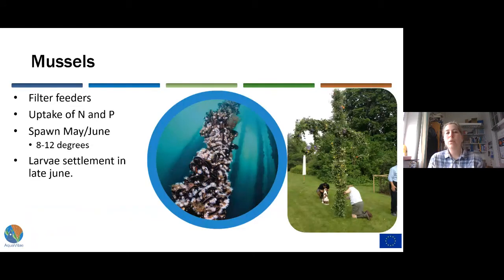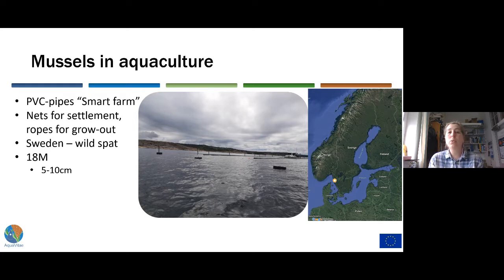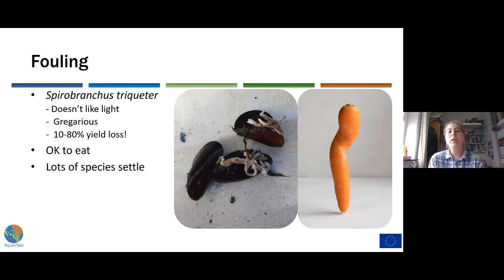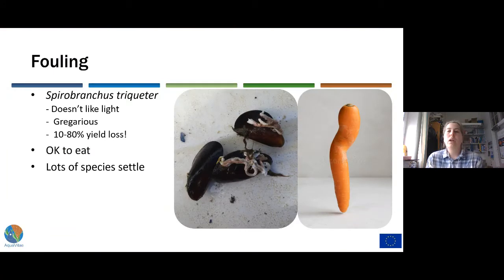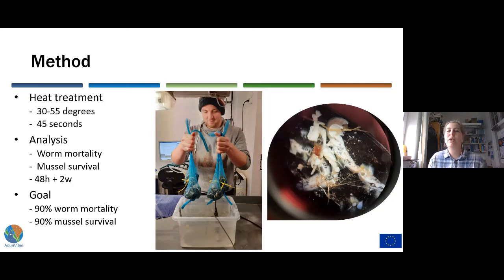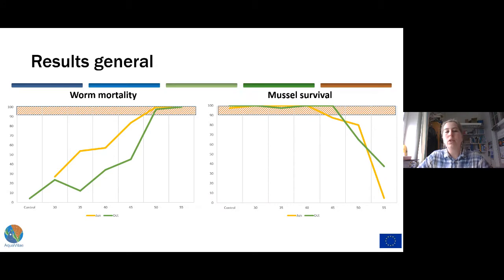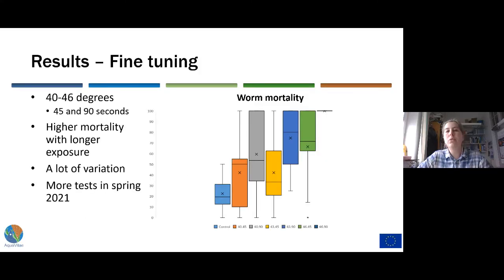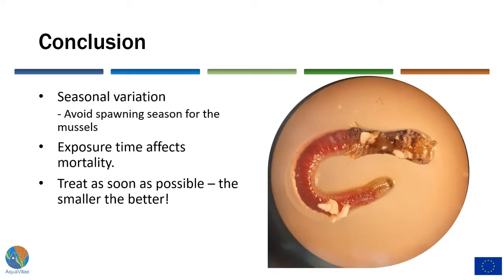Low Trophic Life Webinar: "Fouling on Blue Mussels"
Biofouling is one of the main barriers to efficient blue mussels aquaculture production. Can we find a sustainable solution to fouling treatment?

Kristina Svedberg is a marine biologist at Swedish aquaculture company Bohus Havsbruk. She did her master thesis in 2019 on the decreasing blue mussel population for IVL Swedish Environmental Research Institute, and has after that continued working with research on mussel conservation and how to use by-products from aquaculture as a resource. She will present a heat-based anti-fouling field system for reducing the biofouling of calcifying worms.

The live webinar took place on 25 February 2021.